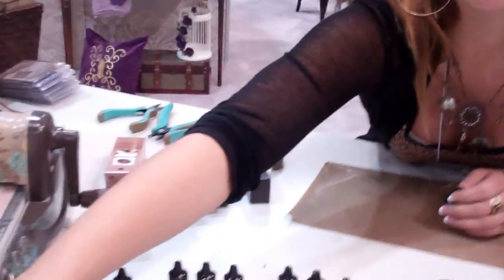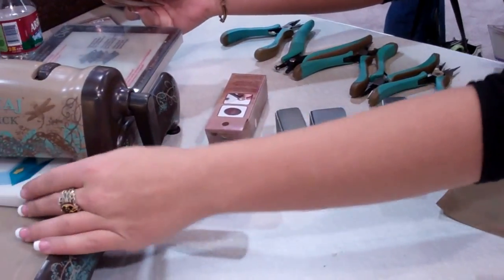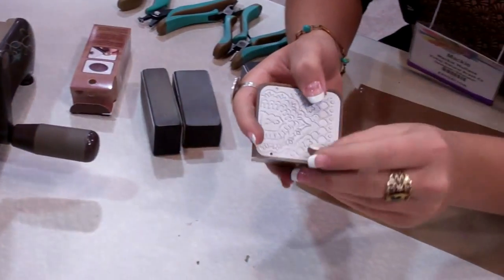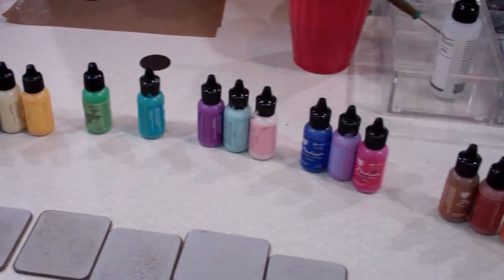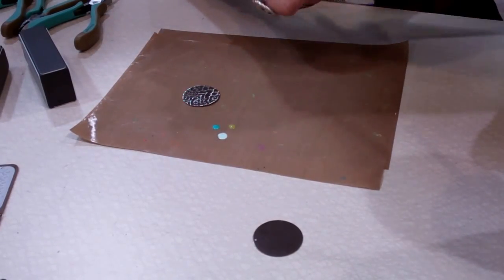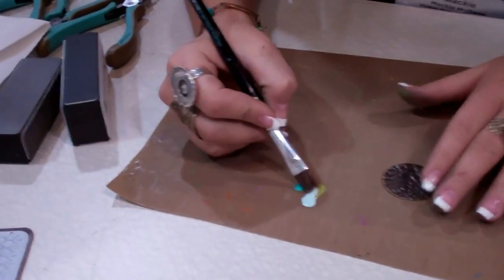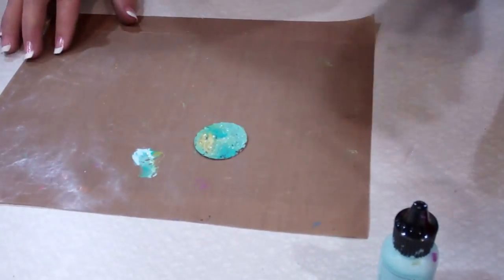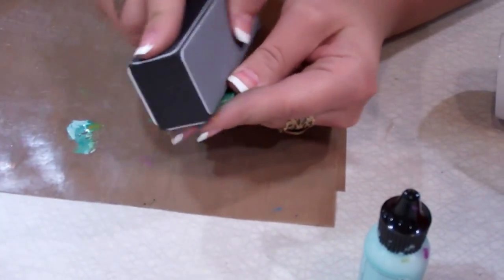CHA Winter 2013 - Day 2 - Mackie from Vintaj!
Hugs,
Stephanie